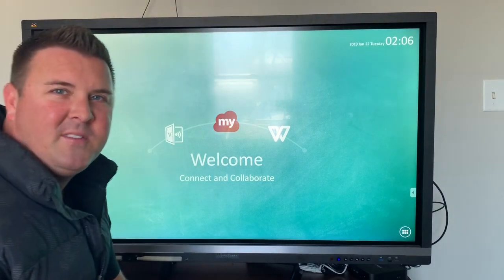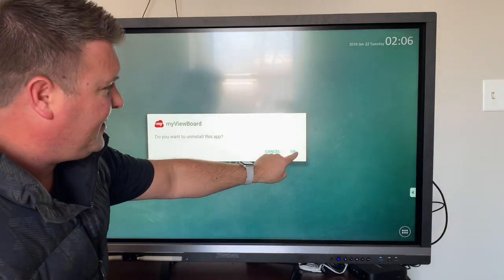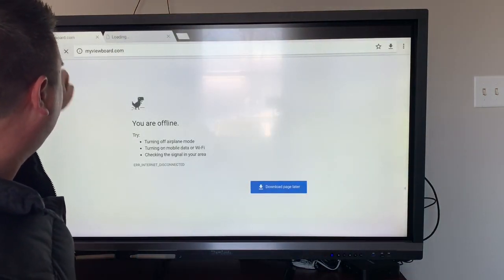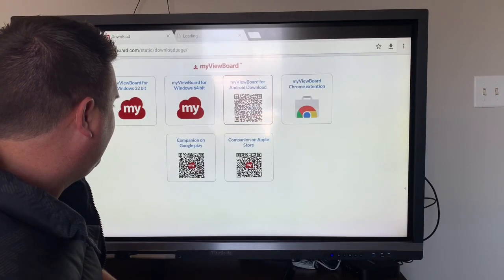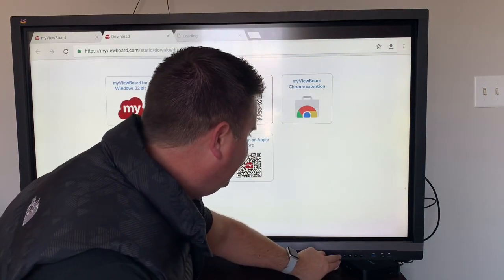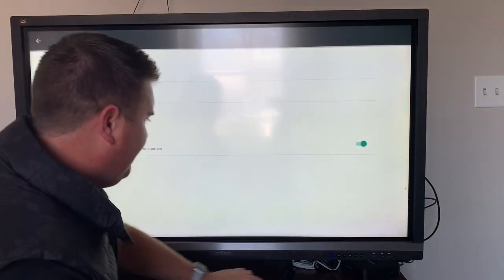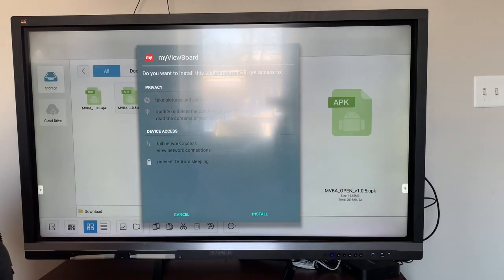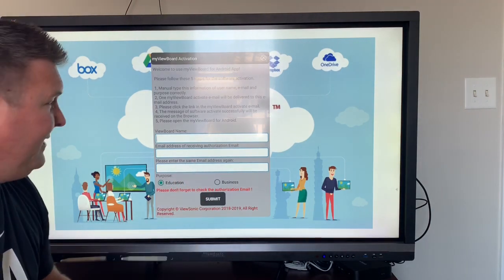Install myViewBoard Android